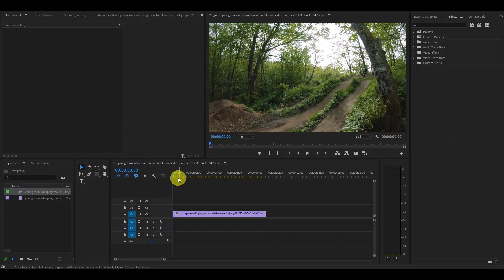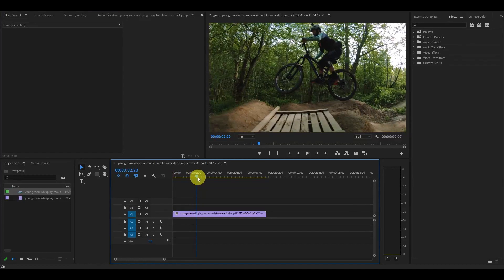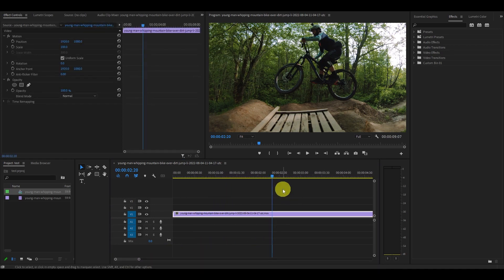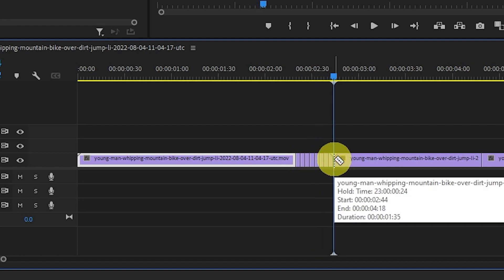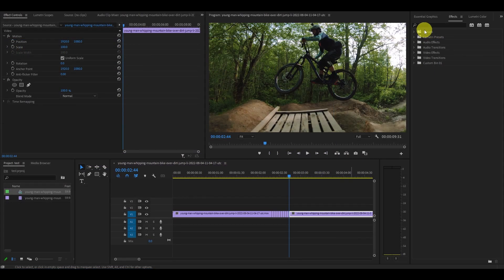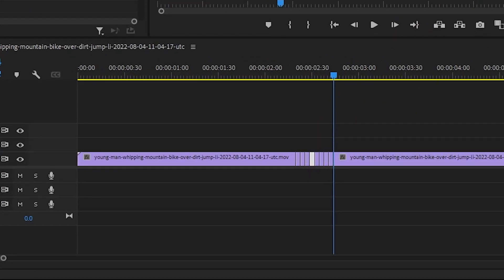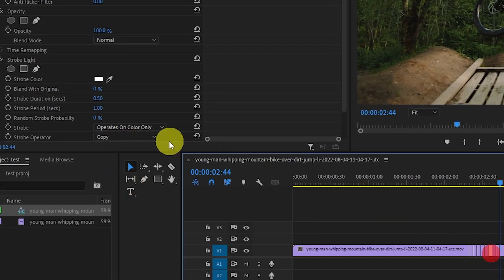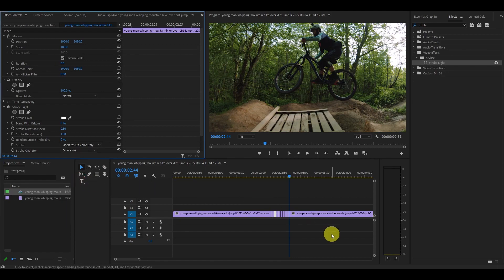How To Make A Flashing Freeze Frame Effect In Premiere Pro